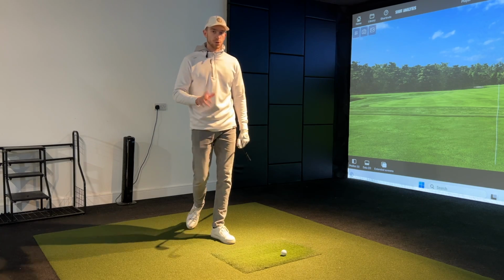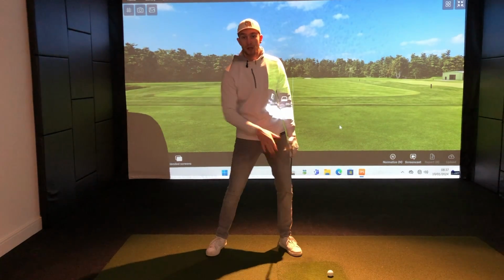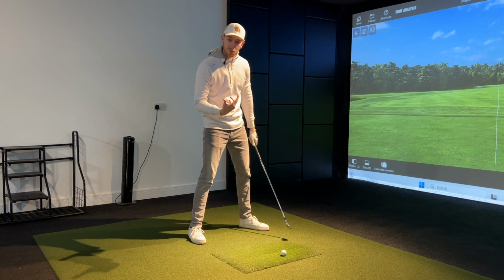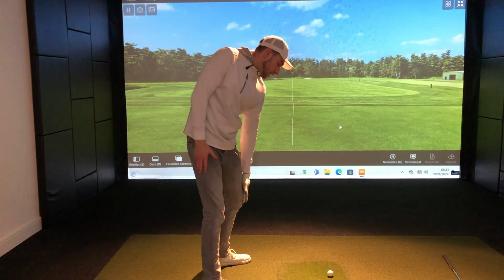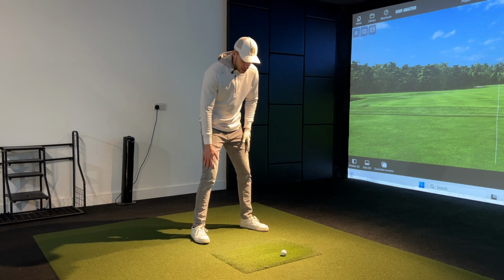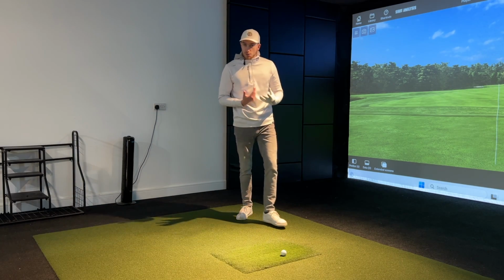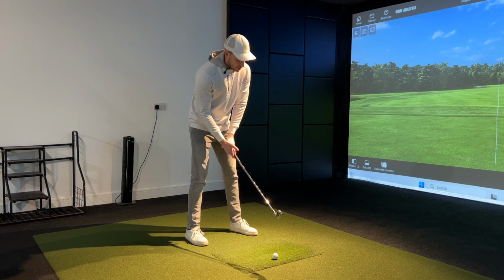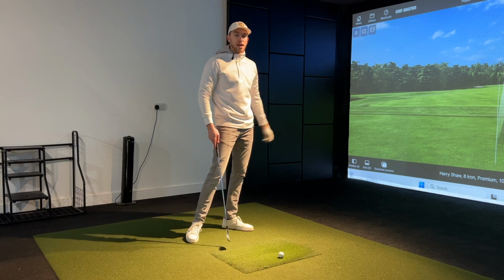Shifting Your Weight Like This SIMPLIFIES Your Entire Downswing!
Shifting your weight in the golf swing is so tricky to master, the majority of golfers find that they try really hard to get this pressure shifting onto the lead side, but then find themselves leaning back helplessly. Well in order for us to cure this issue, we've got to understand why this is happing in the first place. So if you're finding this is you, then you want to watch this video as i reveal why this happens, how we should be shifting our weight with a great three step drill to simplify this move in your downswing!
Chapters
00:00 Intro
00:51 The Key
01:19 Tendencies
03:28 What Needs To Change
05:28 Step One
07:41 Step Two
10:56 Step Three
11:56 Using a Club
15:04 Building The Full Swing